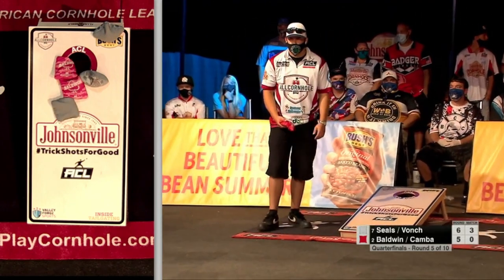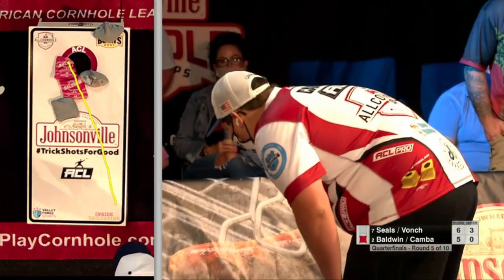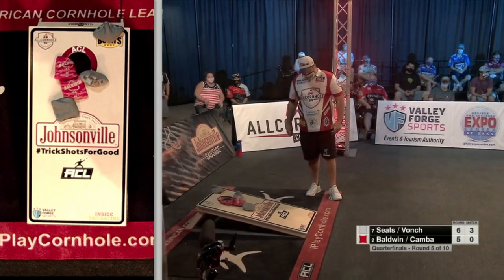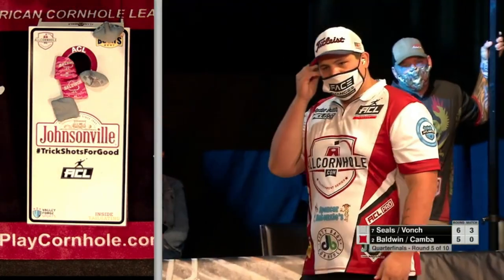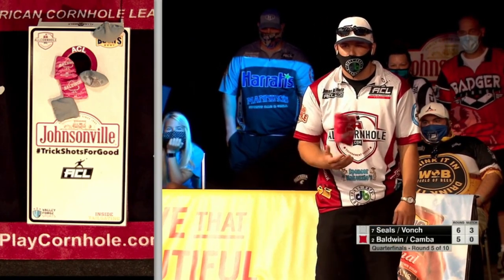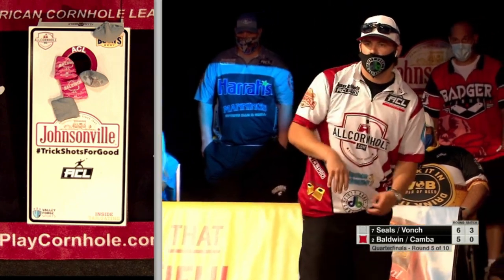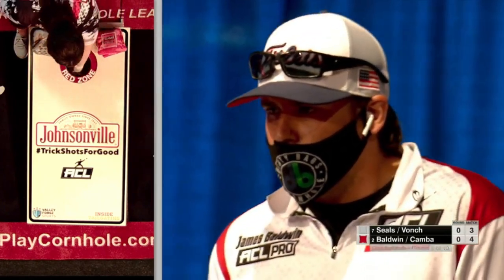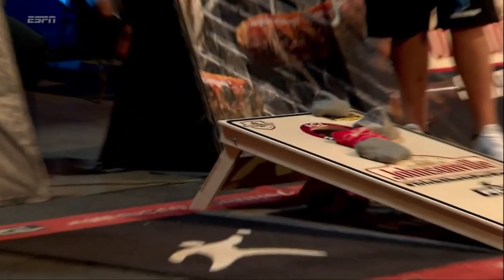Final Chase James Baldwin Airmail Cornhole